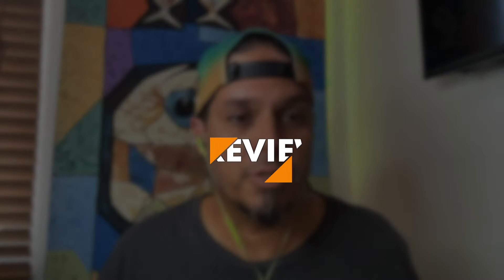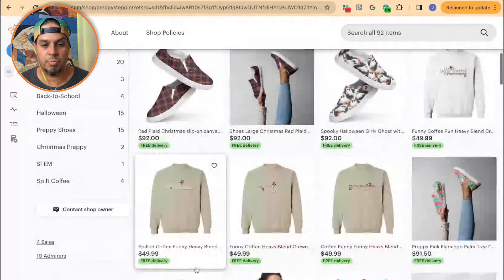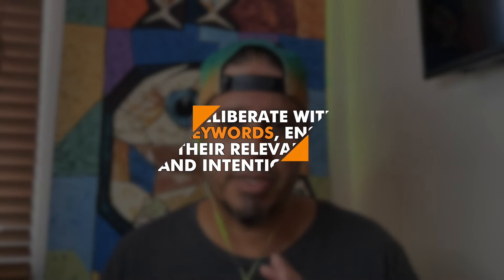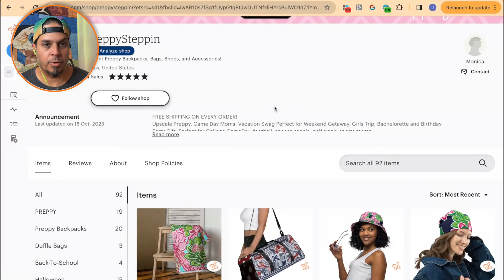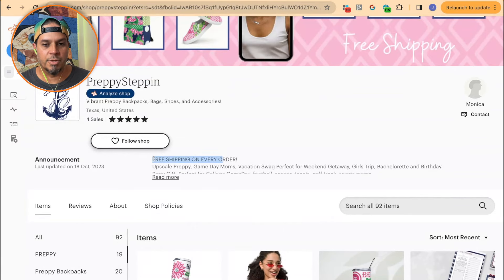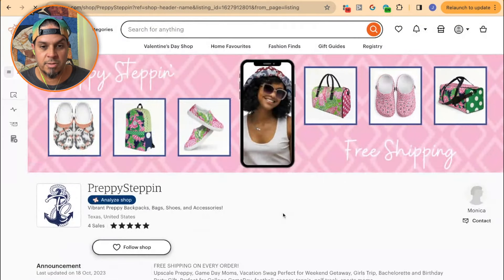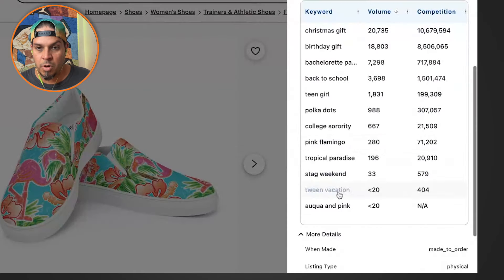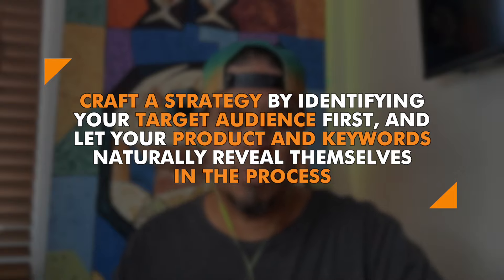Etsy Shop Review #16: PreppySteppin - Getting Focussed!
Back with another Etsy Shop Review!

00:00 - Intro
00:41 - Disclaimer
01:29 - First Impressions
02:30 - Listing - Shoes
06:36 - Sections
08:10 - Make it Make Sense - SEO
13:16 - Identify Your Ideal Customer
14:57 - Conclusion

🌴 Design like a PRO with Kittl! Try Kittl for free

In these Etsy Shop Critiques, I tell you what has worked for me, and while I obviously cannot guarantee that you'll make a bunch of sales from doing what I say, what I CAN tell you is that it’ll improve your shop from a buyer’s perspective.
Please know that this is all intended to be constructive, but i won’t hold anything back either - sorry, not sorry. I will do my best to give you at least something you can work on right away to improve your listing relevancy score in Etsy’s eyes and hopefully your overall shop appeal to buyers.

LEARN & GROW:
PRINT-ON-DEMAND COMPANIES I USE:
Use this link for 1 MONTH FREE of Printify Premium!
🌴 CREATIVE FABRICA Get Amazing fonts!!

This helps support my channel and lets me create more content to help you learn, grow and most of all: avoid common mistakes that I’ve made in my years with Print On Demand :)